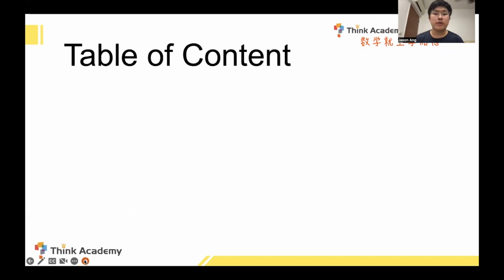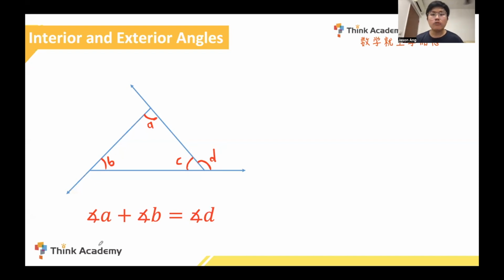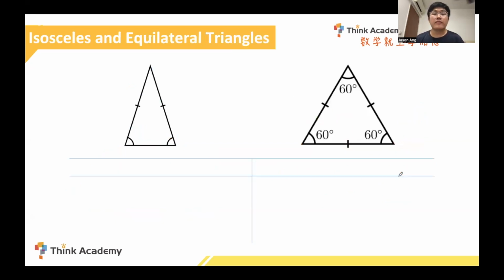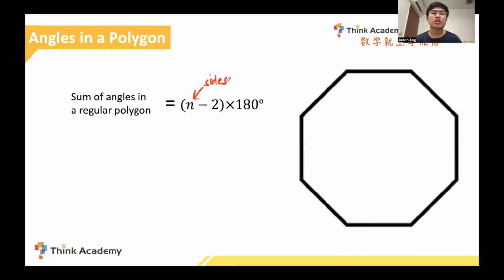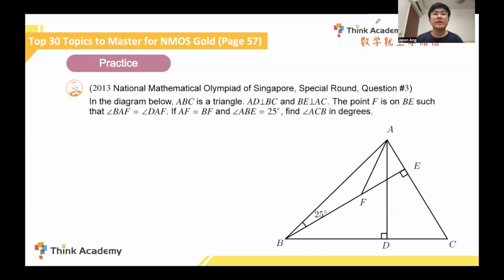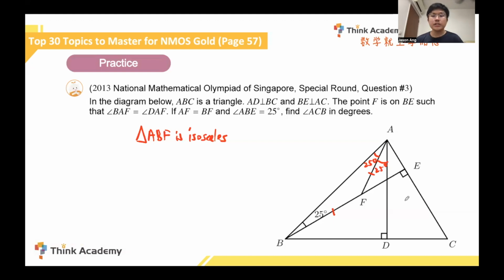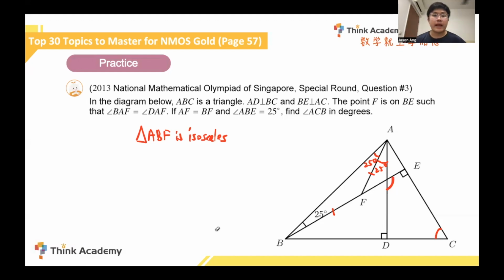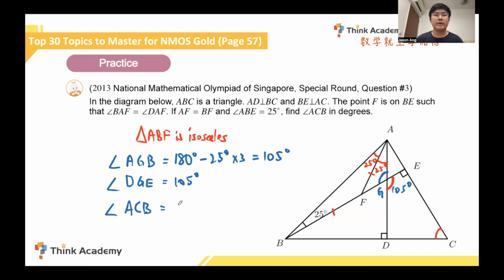2024 NMOS DMD Week 1 Day 1-Angles Calculation